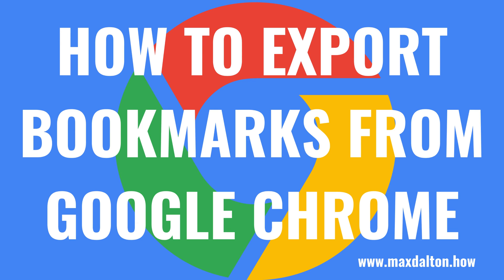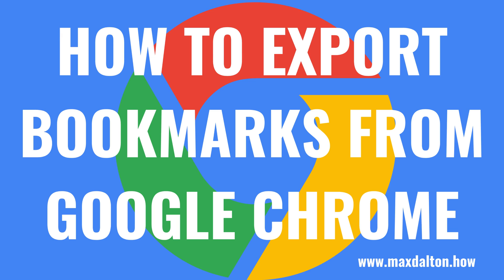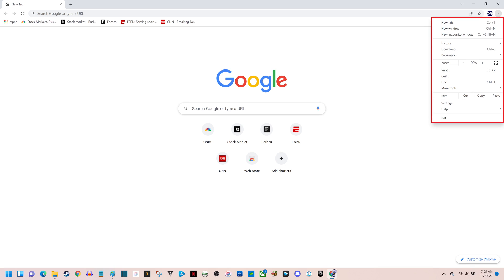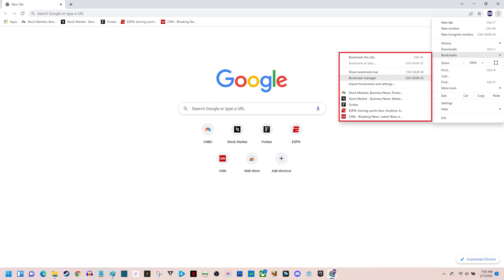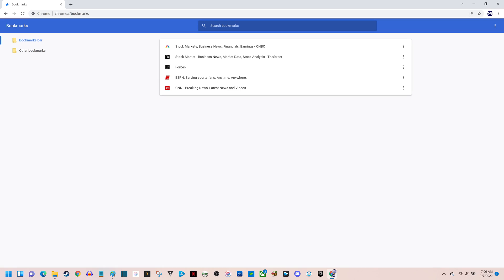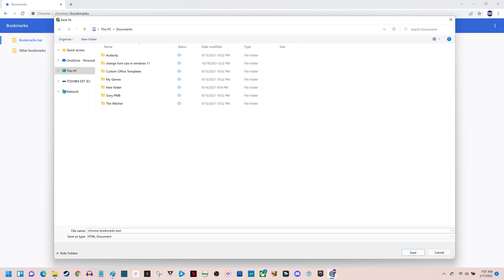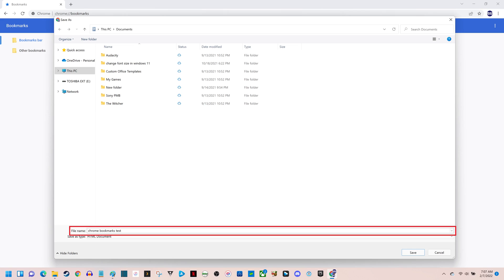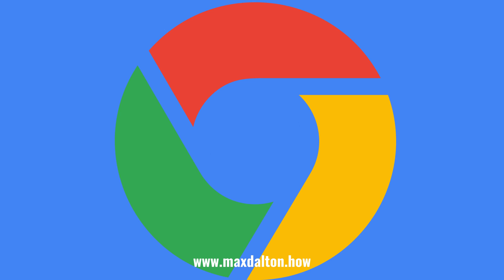How to Export Bookmarks from Google Chrome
In this video I'll show you how to export bookmarks from Google Chrome.

Timestamps:
Introduction: 0:00
Steps to Export Bookmarks from Google Chrome: 0:24
Conclusion: 1:20

Video Transcript:
Maybe your tired of Google Chrome and your looking to switch to another web browser. Or, maybe your just looking to make sure you have a copy of your Chrome favorites for backup purposes. No matter the reason Google makes exporting your Chrome bookmarks easy.

Now let's walk through the steps to export bookmarks from Google Chrome.

Step 1. Click the icon featuring vertical ellipses at the top of the screen to open a drop-down menu.

Step 2. Click "Bookmarks" in this menu to open an expanded menu, and then click "Bookmark Manager" in the expanded menu. The Bookmarks screen is displayed.

Step 3. Click the vertical ellipses icon at the top of the Bookmarks screen to open a menu, and then click "Export Bookmarks" in that menu. A Save As window is shown.

Step 4. Choose the location where you want to save your exported Google Chrome bookmarks, give your exported file a name, and then click "Save." Your Google Chrome bookmarks will now be exported as an HTML file on your computer, which can be loaded to other web browsers on other computers.